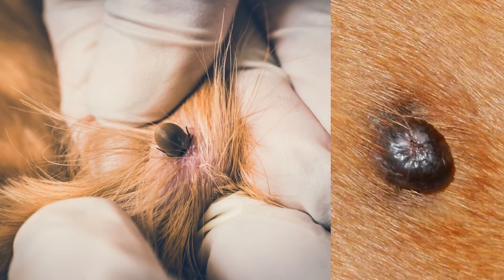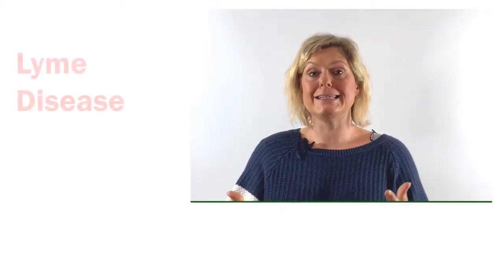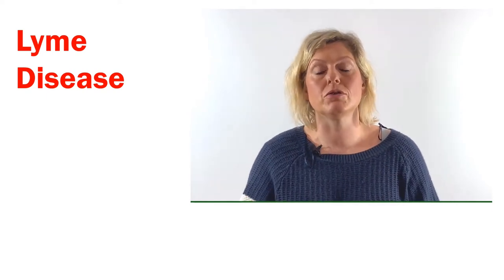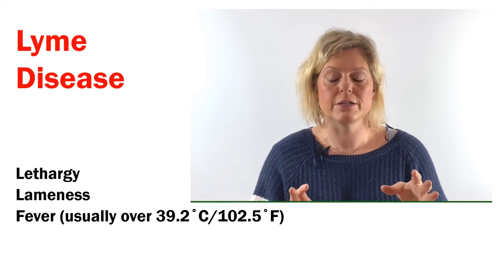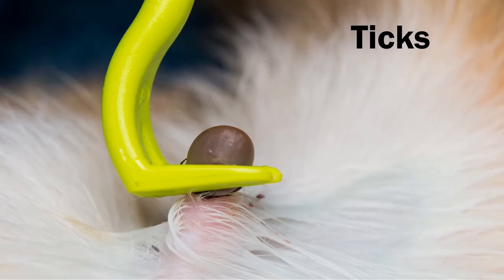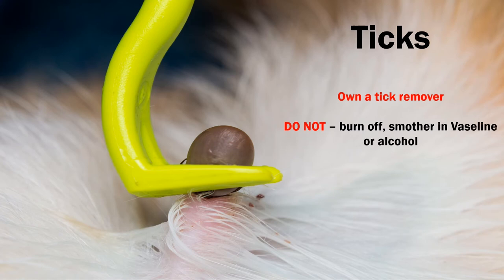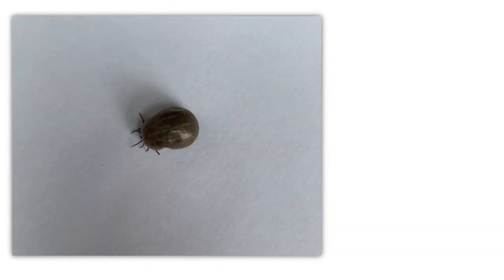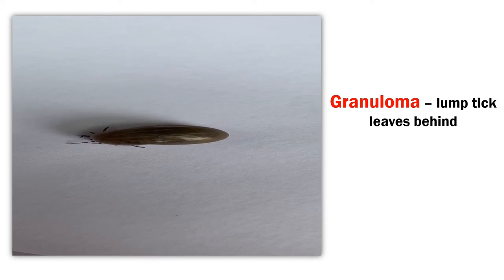Ticks | How to remove a dog tick | How to safely remove a tick from your dog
Exert taken from the online young dog health and first aid course produced by Animal Love Pet First Aid.
Produced and narrated by veterinary surgeon Dr Sophie Bell